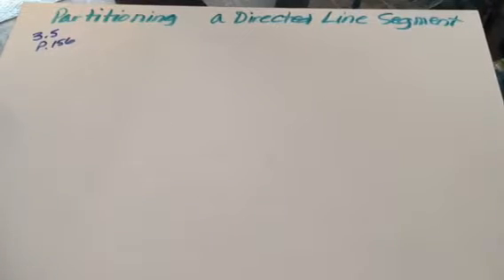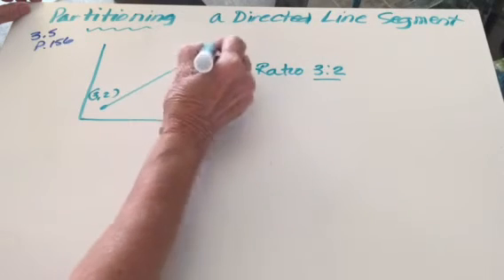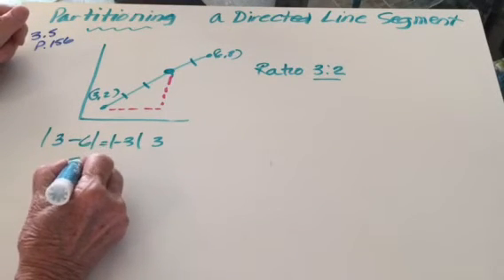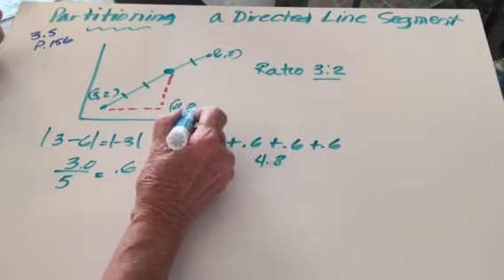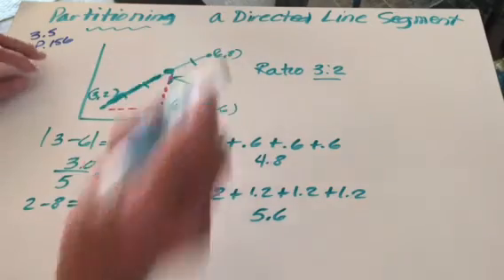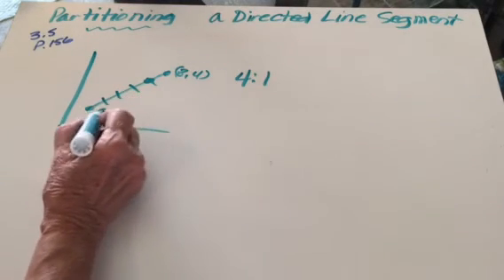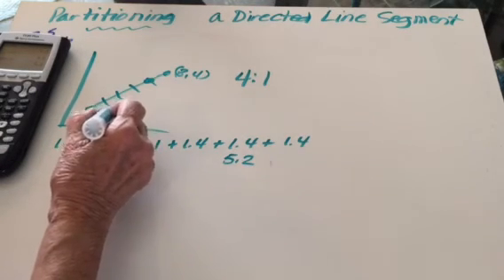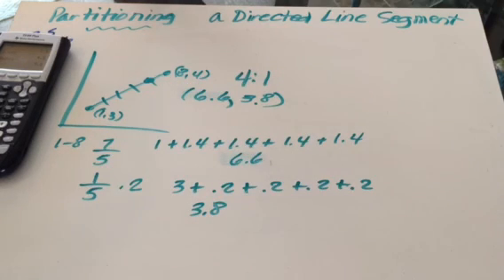Partitioning a directed line segment chapter 3.5